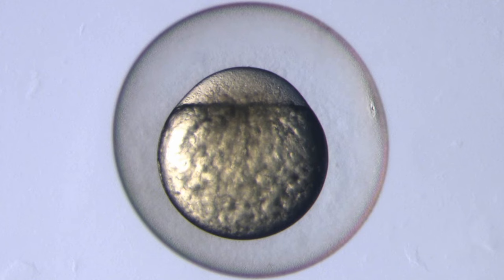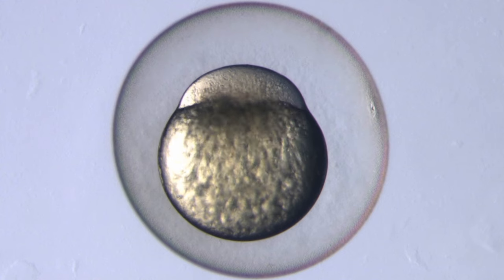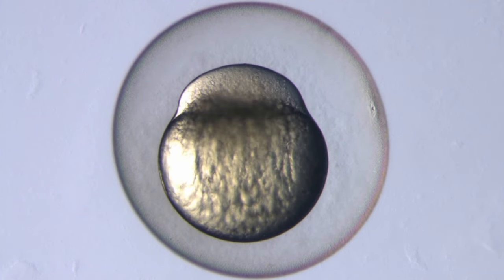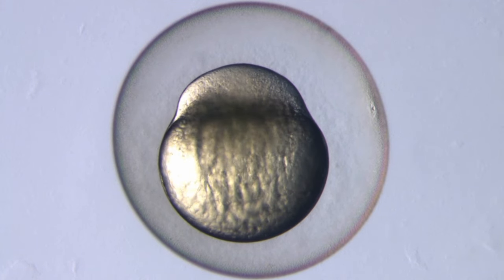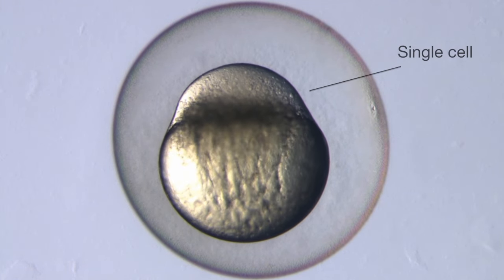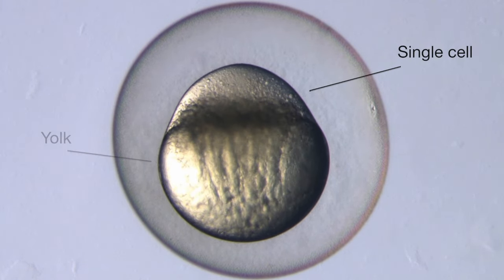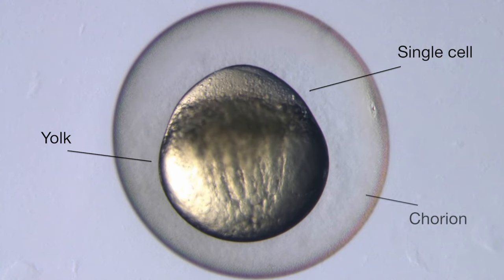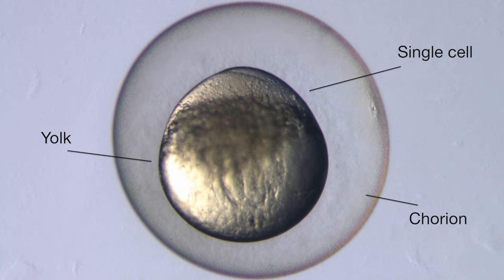Zebrafish Development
Researchers who study human development rely on animal models, such as zebrafish, to gain insight into growth and movement. This time-lapse video shows the development of a fertilized zebrafish egg.